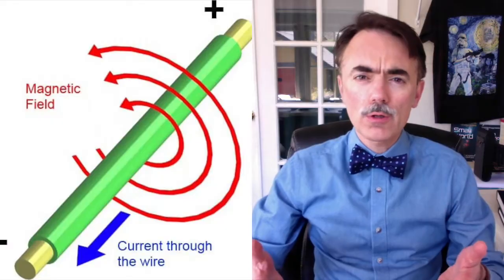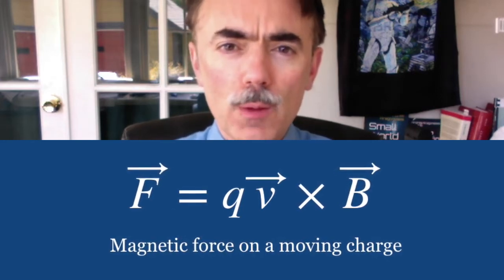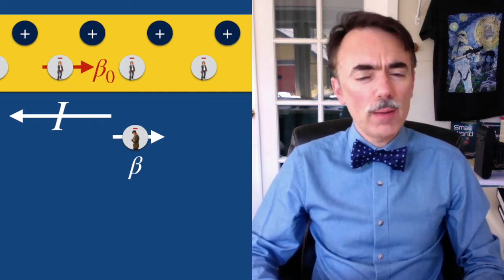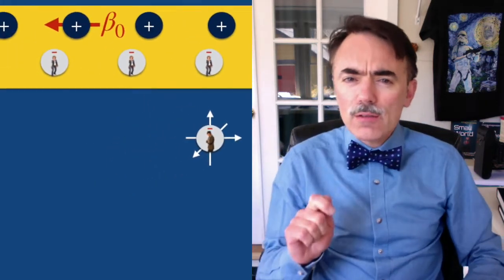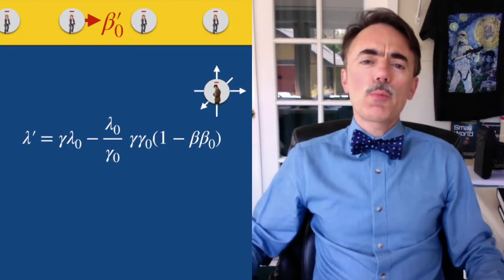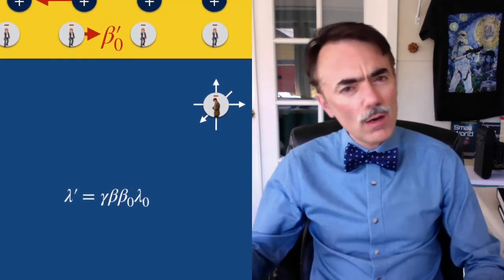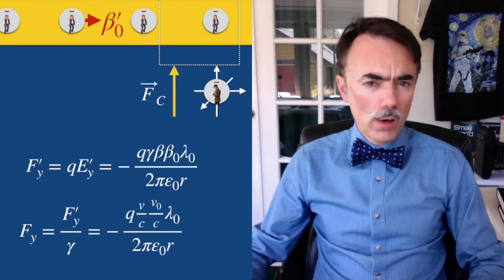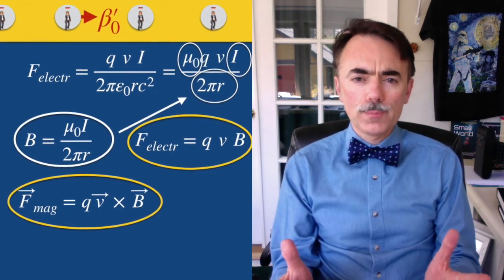INTRODUCTION TO SPECIAL RELATIVITY. Lesson 42: Relativity, electricity, and magnetism.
Relativity, electricity, and magnetism: How electric fields transform into magnetic fields with relativity.